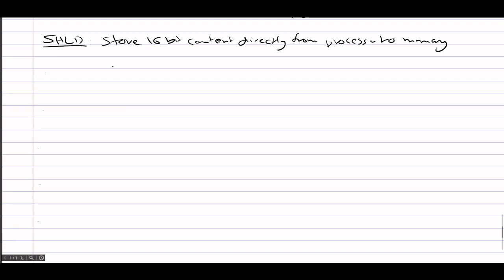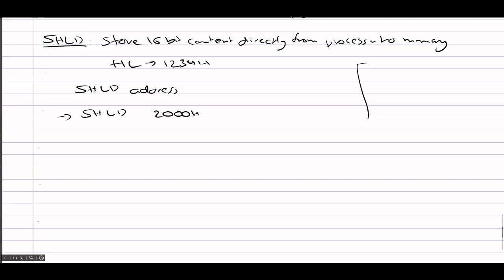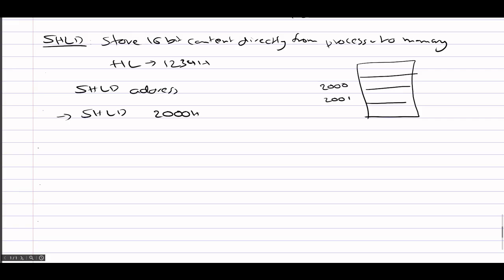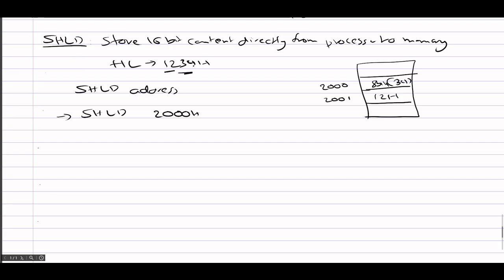SHLD Instruction in 8085 | Store HL Register to Memory | 8085 Microprocessor Tutorial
In this video, learn about the SHLD instruction in 8085 microprocessor, which is used to store the contents of the HL register pair directly into two consecutive memory locations. You'll understand the syntax, working, and an example to see exactly how the contents of the H and L registers are stored in memory. This instruction is essential when dealing with 16-bit data transfers in microprocessor programming.

📌 Topics Covered:

    What is SHLD?

    SHLD instruction syntax and opcode

    How SHLD stores data from HL to memory

    Example with memory address and explanation

🎯 Ideal For:

    8085 beginners

    Students preparing for microprocessor exams

    Engineering practicals and tutorials